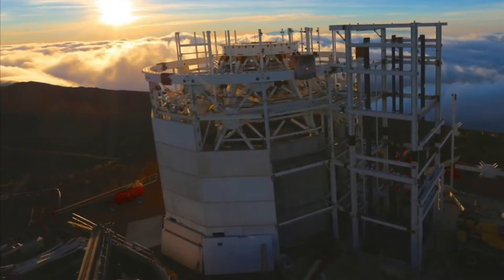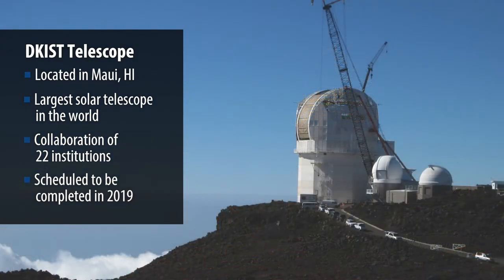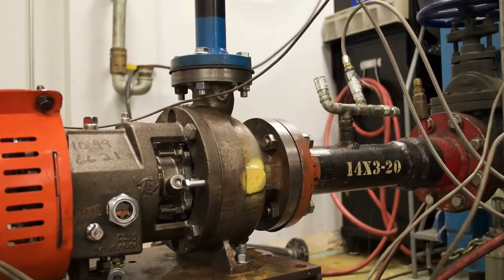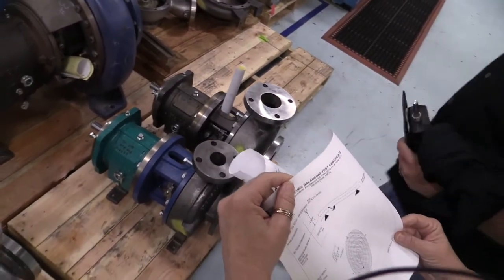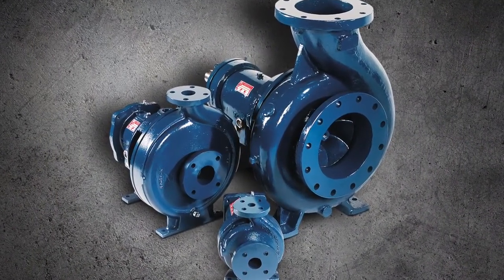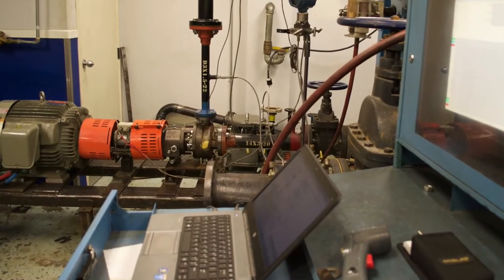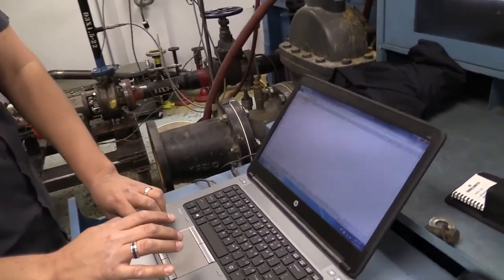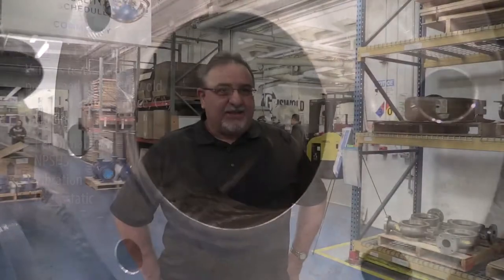Reaching the Stars with the Help of Griswold®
Located on the Haleakala volcano summit in Maui, HI, the Daniel K. Inouye Solar Telescope (DKIST) will provide the sharpest views ever taken of the solar surface. However, in order to accomplish this lofty goal, the telescope requires precise thermal control of its dome exterior, which is accomplished with the help of Griswold 811 Series Centrifugal Pumps. The DKIST team chose Griswold pumps thanks to their ability to meet the specs and timetable required to perform all the critical-terminal-control functions. For more information please visit our